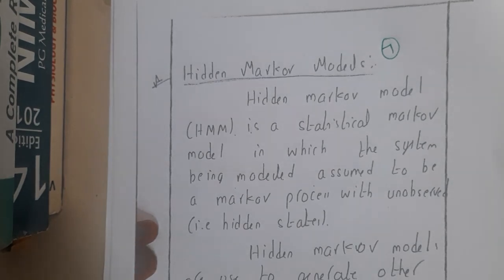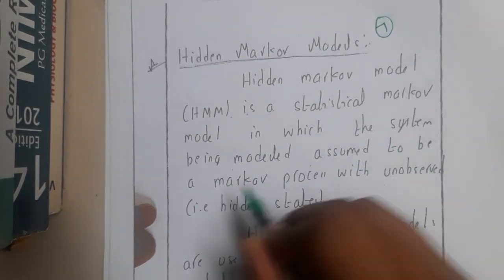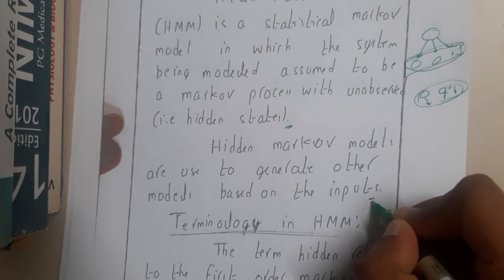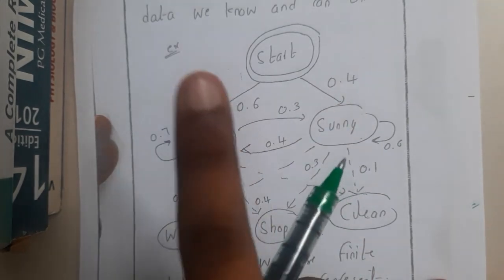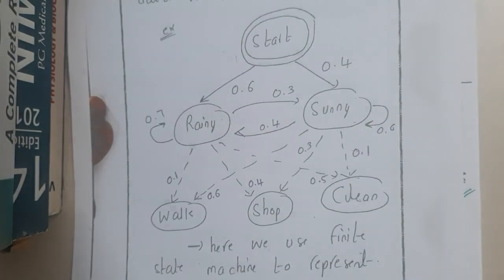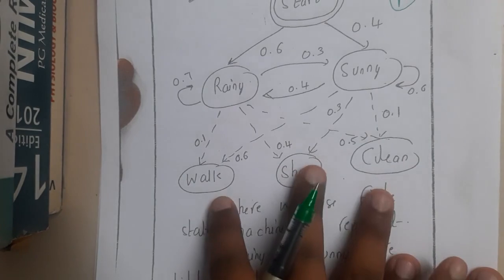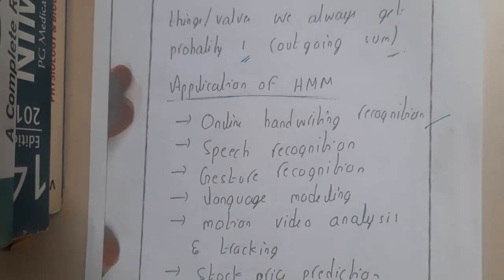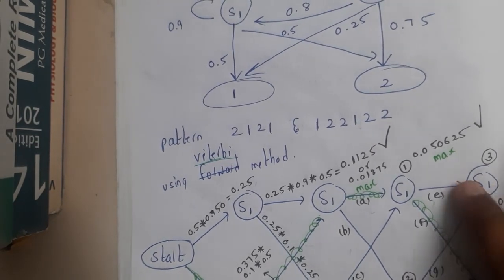3.7 Hidden Markvov Model